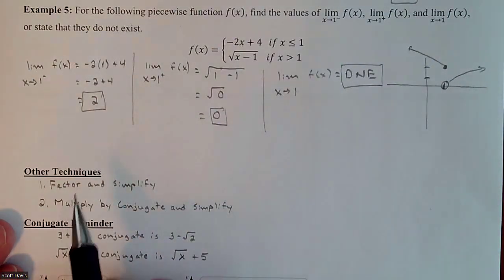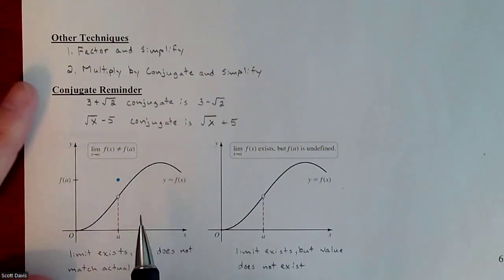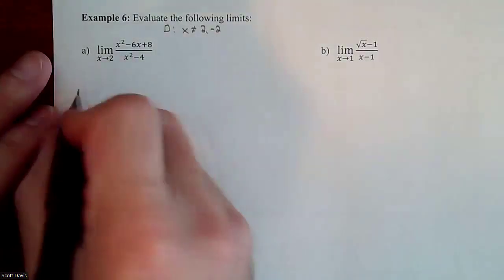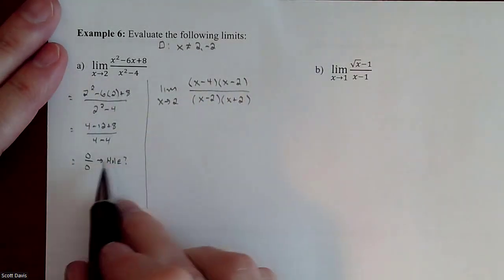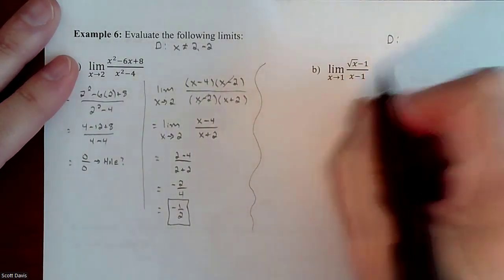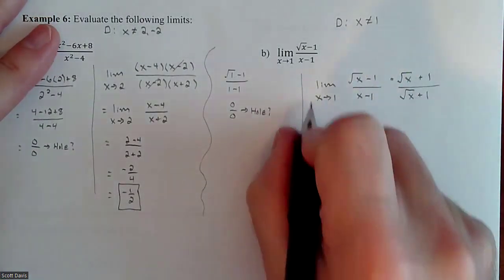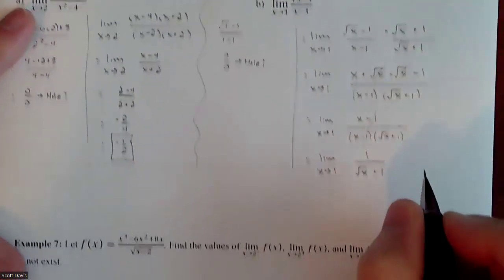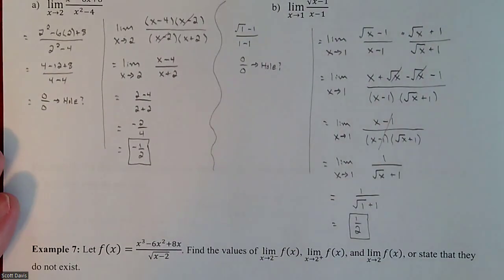Calc 1 - Techniques for Computing Limits with Domain Issues Factoring and Conjugate – Part 1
Finding the limit of a function at a domain problem.  May need to factor or multiply by the conjugate.